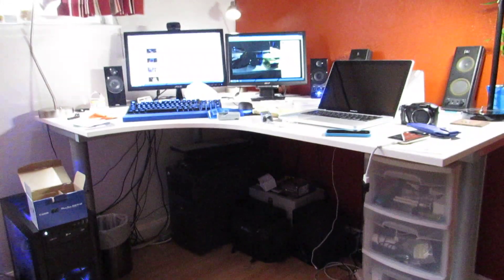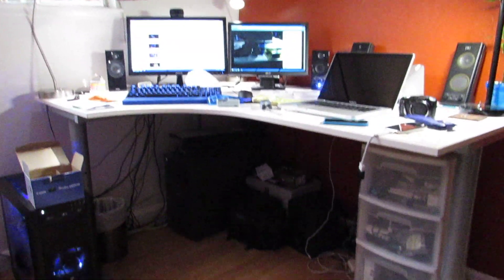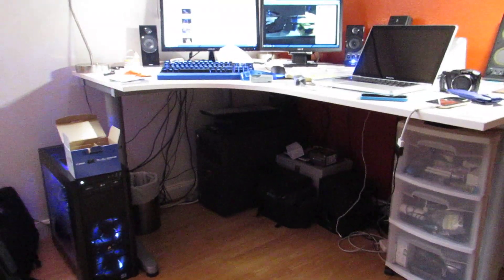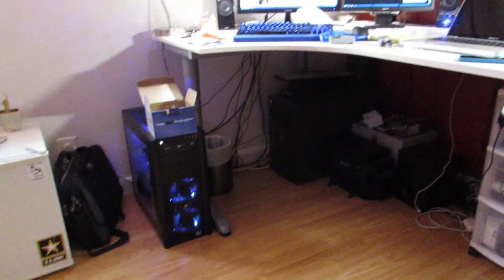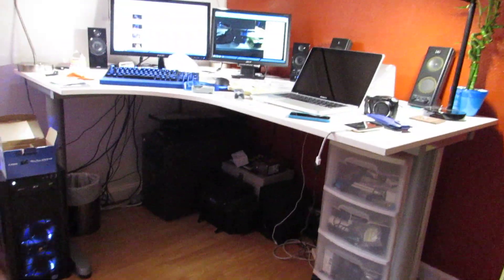Video Test: Canon PowerShot SX510 HS (1080p)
READ: For all of you going "the quality is shit ur old camera wuz batr", I did another test at 720p with some settings tweaked and it looks excellent.
So...my birthday is right around the corner, and my mother and I went out today...ended up getting myself a camera. So far it's excellent. I'm still playing around with it, so let me know how this video looks and I can tweak some stuff if needed.

And OH SHIT, I covered the microphones at one point in the video. Gotta get used to that (they're on the top now)